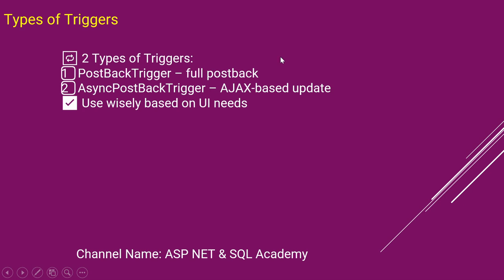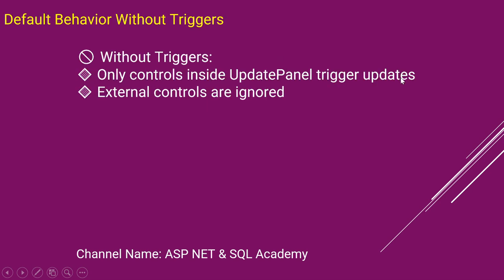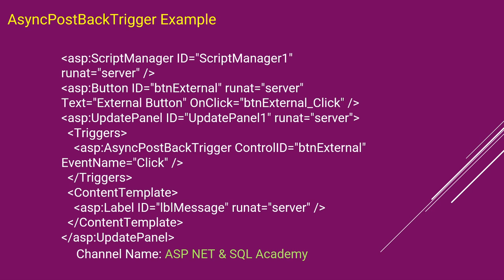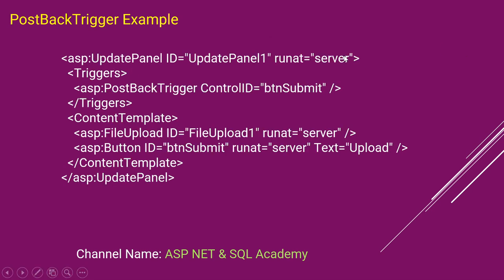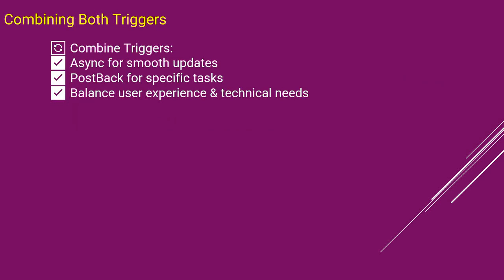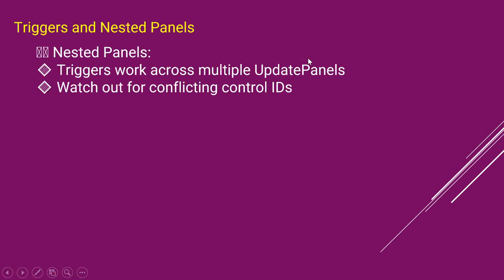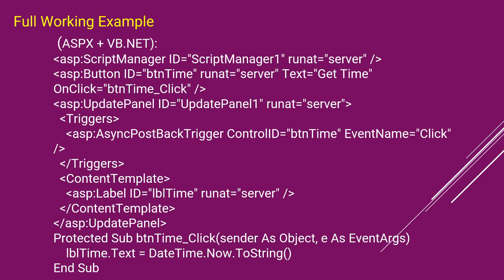Part 8:🎬 Using Triggers in UpdatePanel – Complete Guide